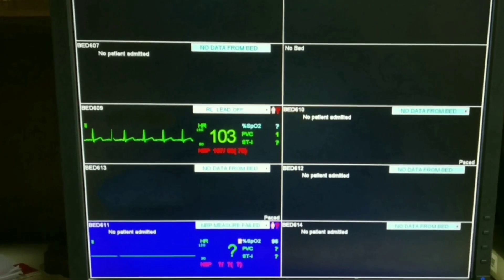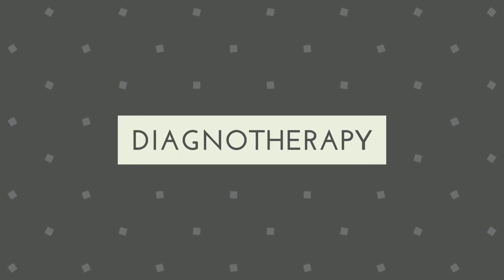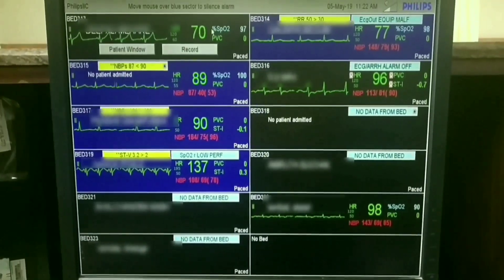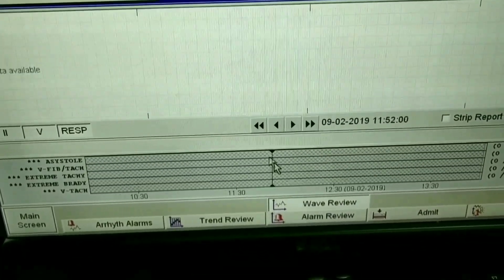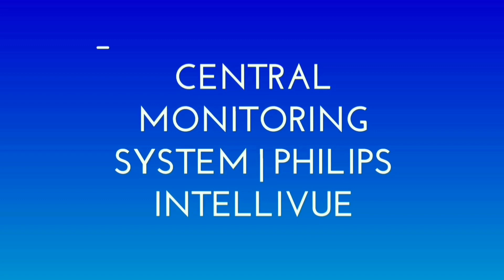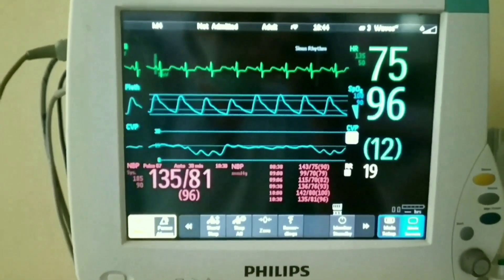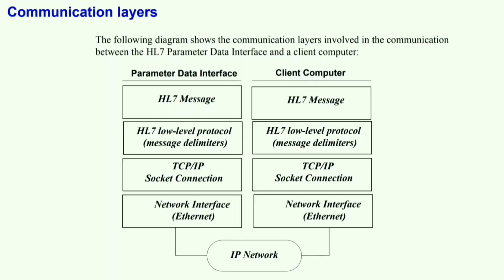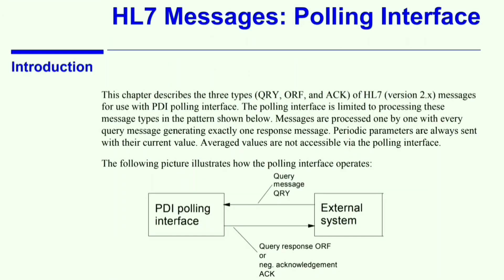Central Monitoring System in ICU Hospital | Philips IntelliVue | Diagnotherapy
Central Monitoring System in ICU | Philips IntelliVue

The Patient Monitoring System (PMS) is a very critical monitoring systems, it is used for monitoring physiological signals including Electrocardiograph (ECG), Respiration , Invasive and Non-Invasive Blood Pressure, Oxygen Saturation in Human Blood (SpO2), Body Temperature. The Central Monitoring System provides all the data of Patient Monitor at once and it facilitate proper monitoring system.